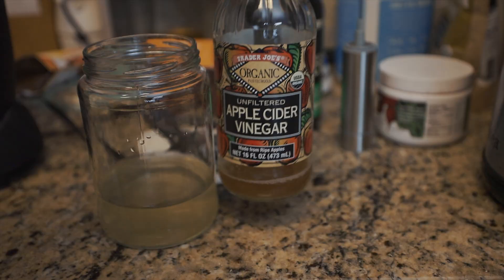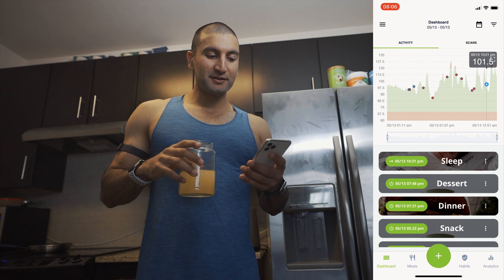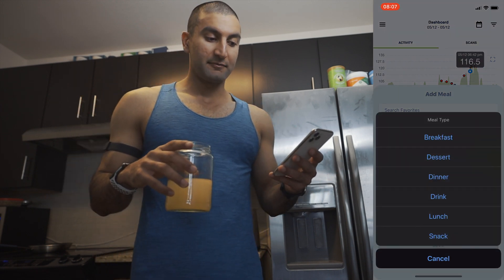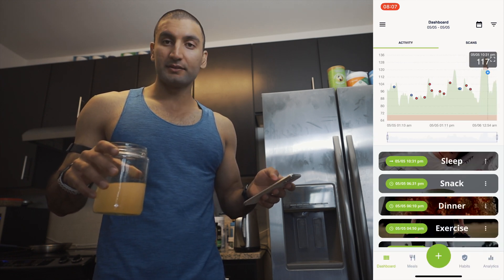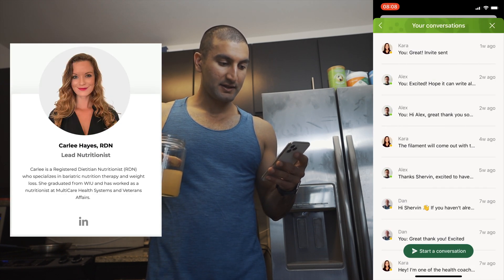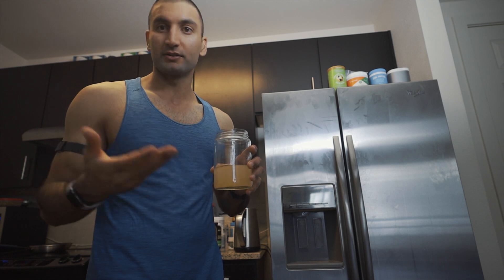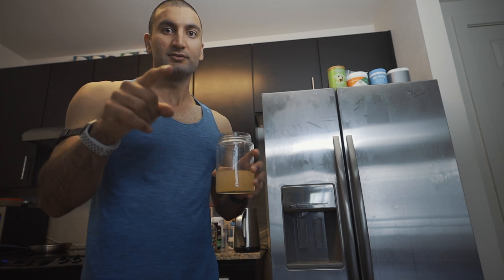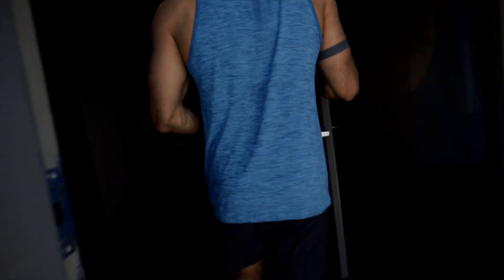Nutrisense CGM Review (CONTINUOUS GLUCOSE MONITOR) - Best Health Tracker?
Nutrisense CGM Review (CONTINUOUS GLUCOSE MONITORING) - Intermittent Fasting, Nutrition, Blood Glucose

Our Continuous Glucose Monitoring Program is designed to provide insight into your unique responses to food, optimize your diet, and prevent chronic disease (such as Type 2 diabetes).
Our program includes:
- 2 CGM Sensors Per Month
- Personal Nutrition Coach
- The NutriSense App

@Carnivore Yogi BLOOD SUGAR & COVID RISK, CARNIVORE DIET & WEIGHT GAIN (and loss) A registered dietitian weighs in

Timecodes:
0:00 Intro
0:49 Nutrisense App Walkthrough
3:12 LOVE
4:40 DISLOVE
7:14 Who's it for?
8:17 Do I recommend?
9:41 FreeStyle Libre vs Nutrisense
10:15 Outro